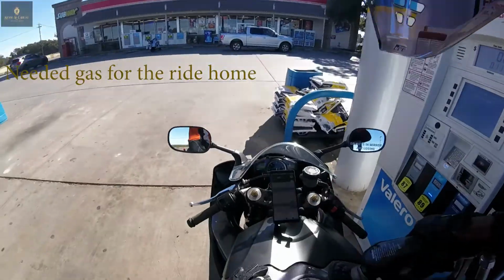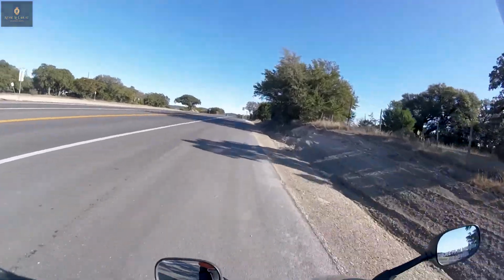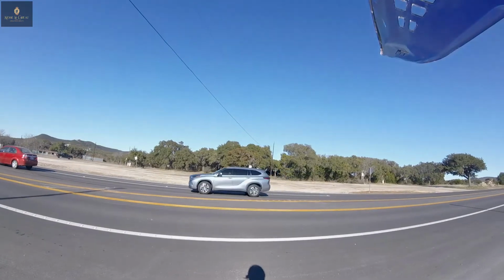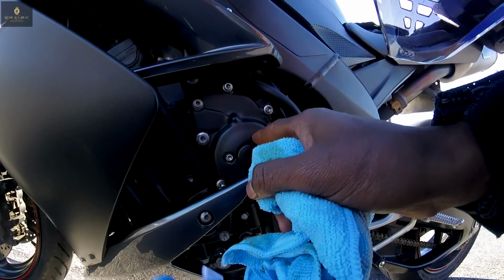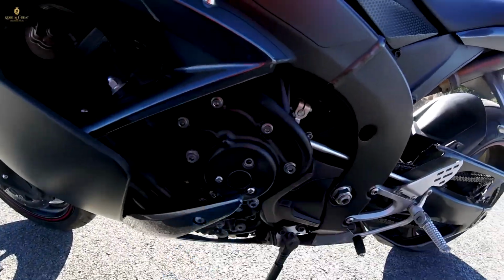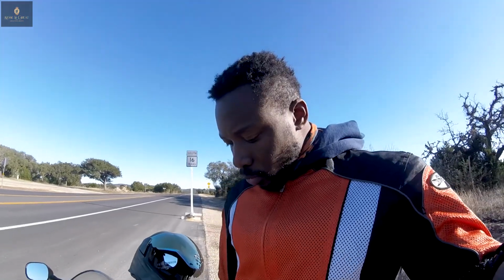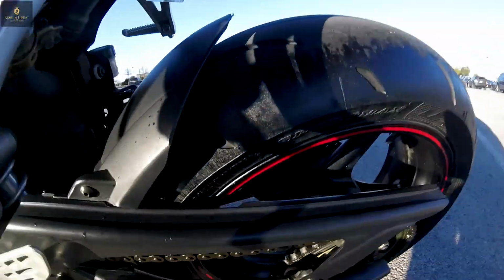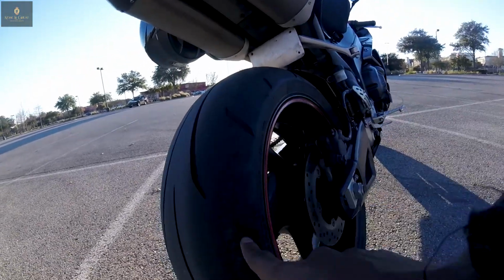Used Bike Leaves me Stranded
Just hours after buying my second motorcycle, I discover a big issue that could have ruined the engine.